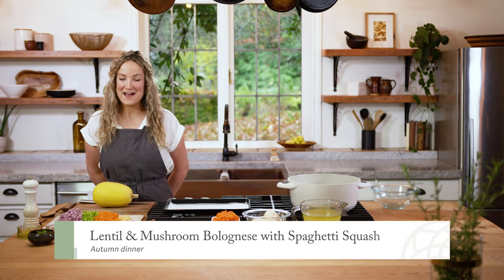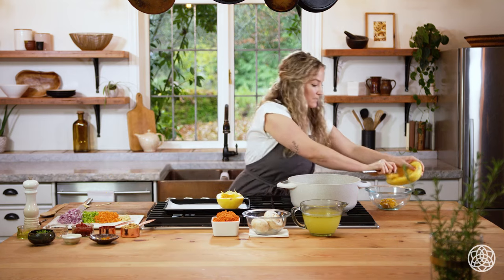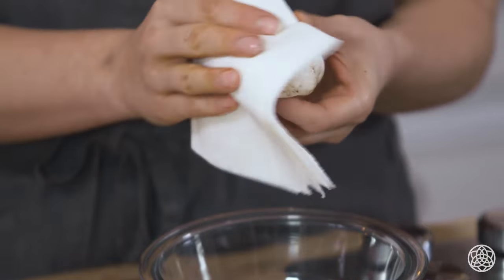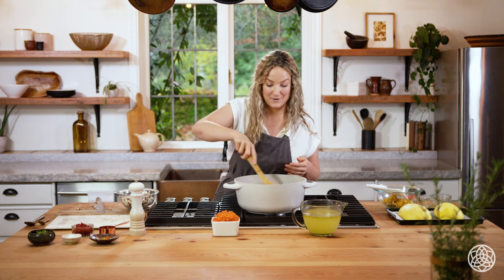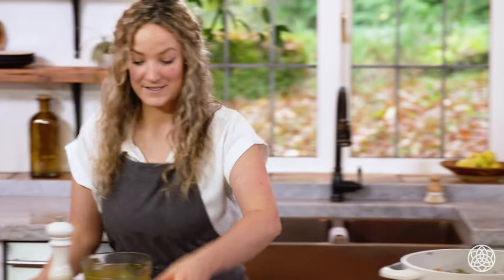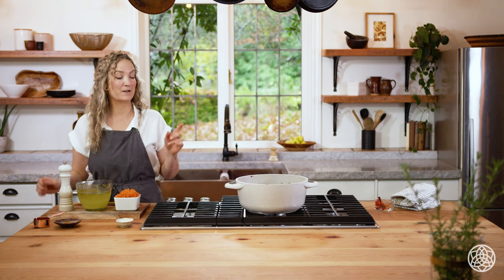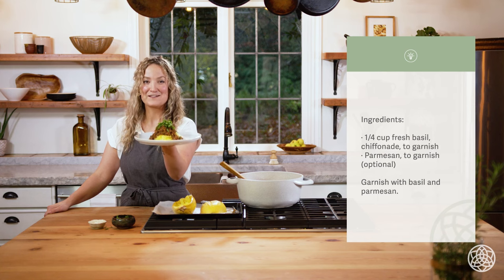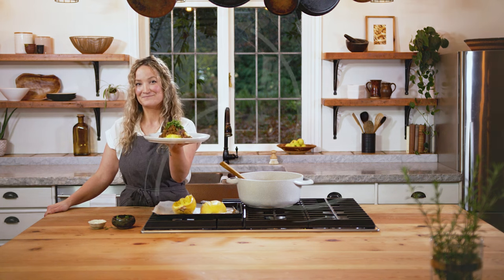Vegan Lentil & Mushroom Bolognese with Spaghetti Squash | Holistic Cooking with Hilary Brent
Looking for a delicious autumn recipe?

In this mini-lesson, Holistic Nutritionist and Personal Chef Hilary Brent teaches you how to cook a warming, vegan Lentil, Walnut & Mushroom Bolognese with Spaghetti Squash.

Prepare your ingredients:
• 2 tbsp olive oil
• ½ cup walnuts, roughly chopped
• 1 red onion, diced
• 2 carrots, diced
• 2 stalks of celery, diced
• 1 cup crimini mushrooms, minced
• 3 cloves of garlic, minced
• ½ tsp cracked black pepper
• ¼ tsp chili flakes
• 3–5 tbsp tomato paste
• ¼ cup red wine or stock
• 1 cup red lentils, presoaked if possible
• 3 pieces of orange peel
• 3 cups vegetable or mushroom broth
• 2 tbsp balsamic vinegar
• ¼ cup fresh basil, chiffonade, for garnish
• Parmesan cheese to garnish

This lesson is part of our Holistic Nutrition Online Program.